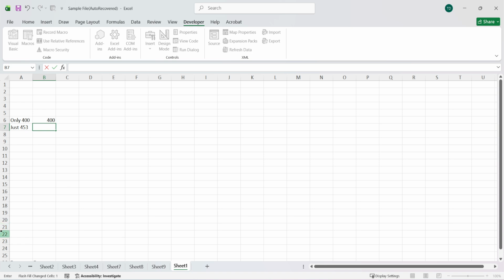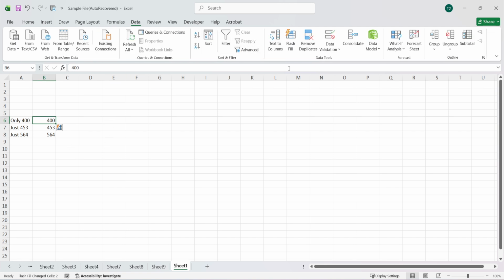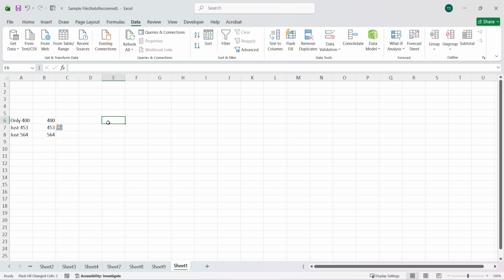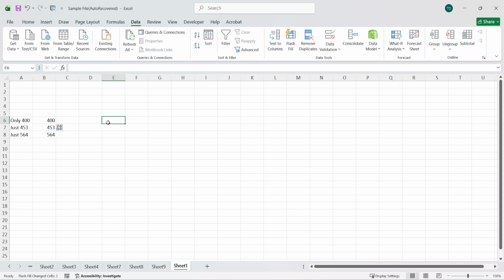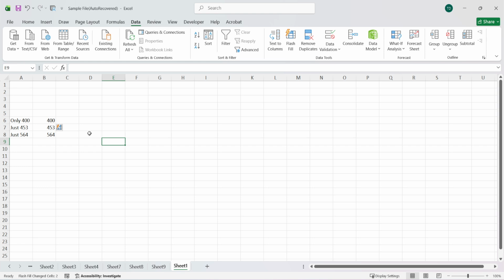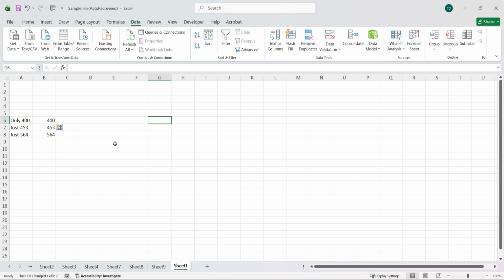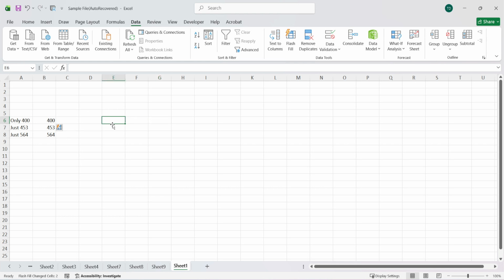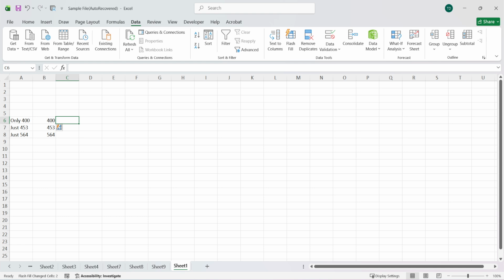How to Extract Numbers from Text in Excel (Step by Step)